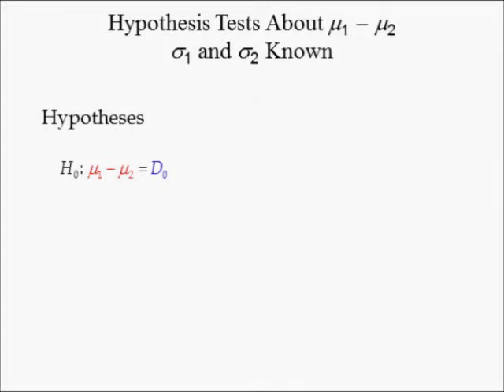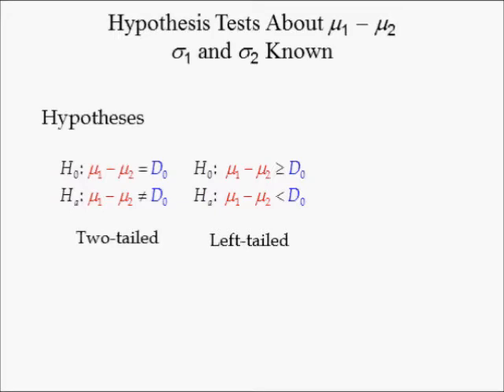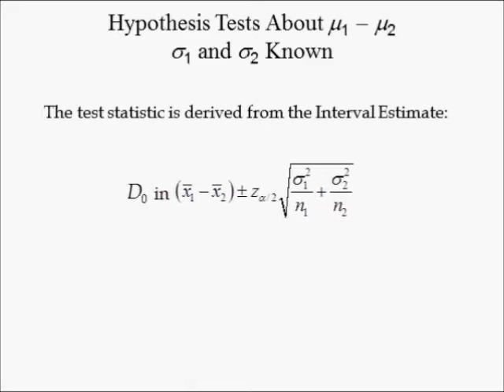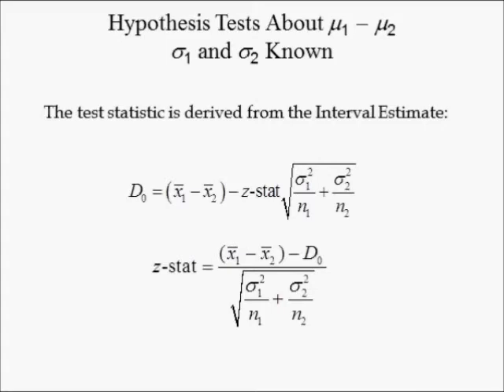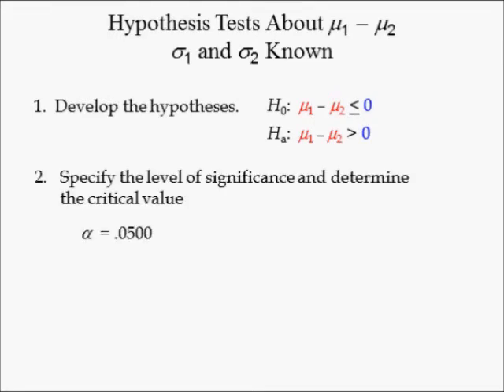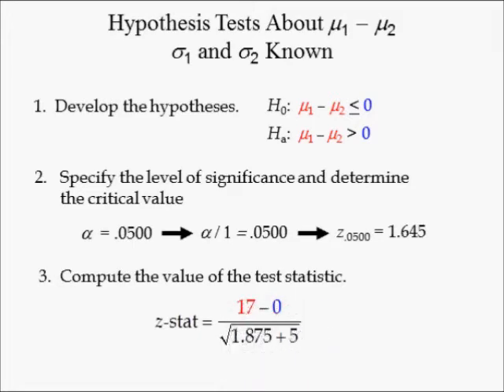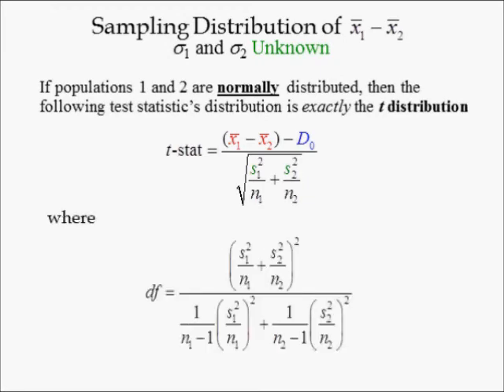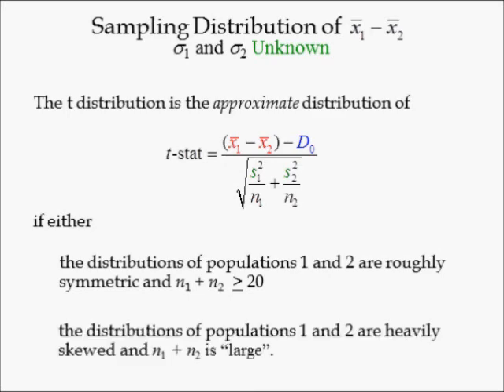Adv Business Statistics lecture 2 (2 of 5) -- Hypothesis testing involving two population means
One tailed test with known populations variances (0:00), Deriving the test statistic from the confidence interval (3:08), A numerical example of a one tailed test with known population variances (5:12), Testing when population variances unknown (10:30), A numerical example a confidence interval with unknown population variances (12:27)